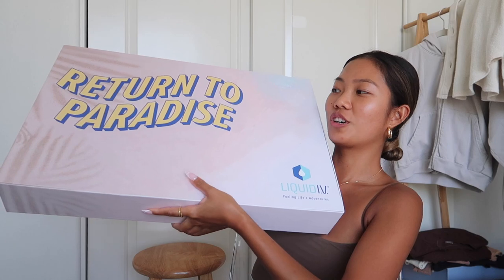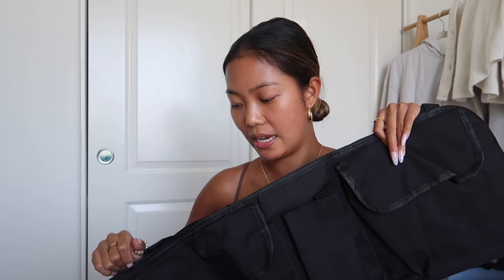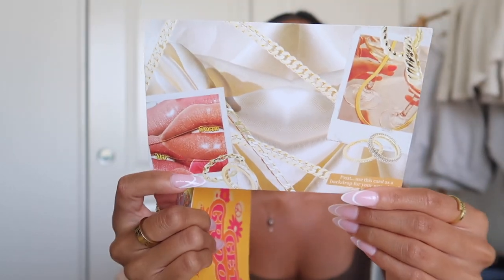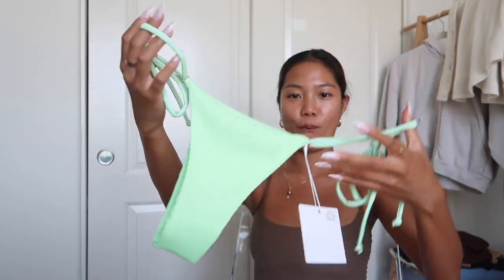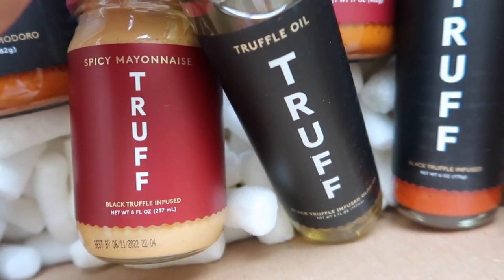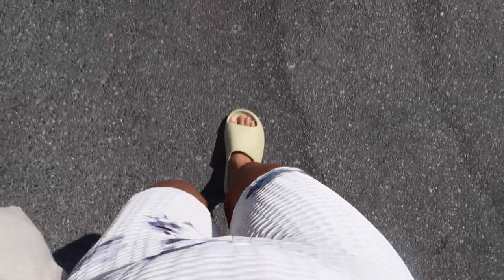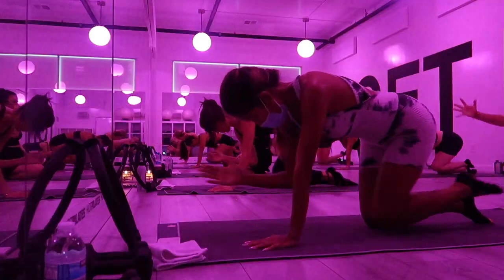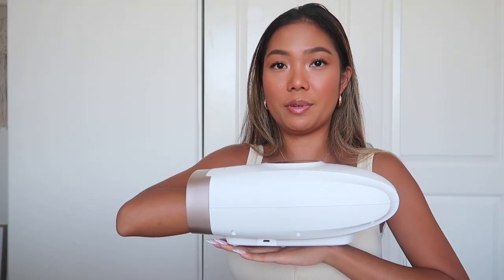DAYS IN MY LIFE: Amazon haul, back at Hot Pilates & PR mail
With love, Farina
PRODUCTS MENTIONED:

➥Lunix hand massager
➥Rael pimple patch (purple)
➥Rael pimple patch (pink)
➥Car organizer
➥One Piece bikini
➥Workout TOP
➥SPORTS BRA
☼send me mail☼
Farina Aguinaldo
FREQUENTLY ASKED QUESTIONS:
❏ What's my ethnicity? - 100% FILIPINA

Code || FARINAAGUINALDO20